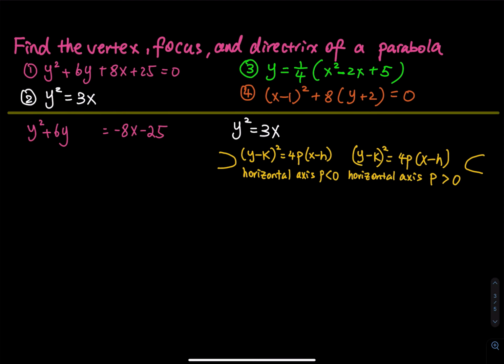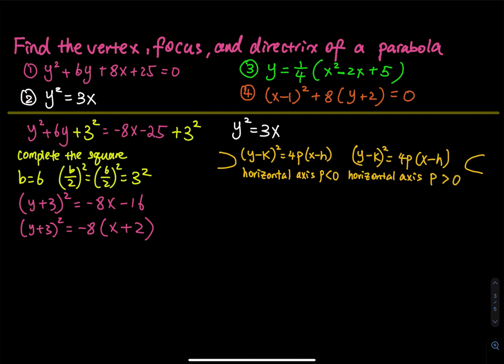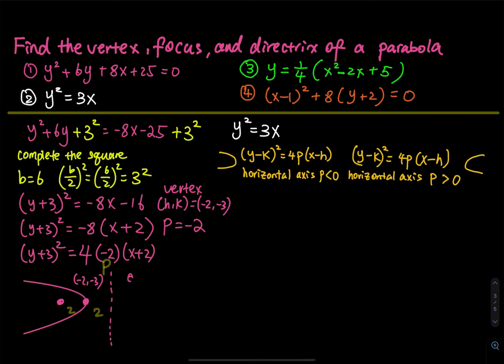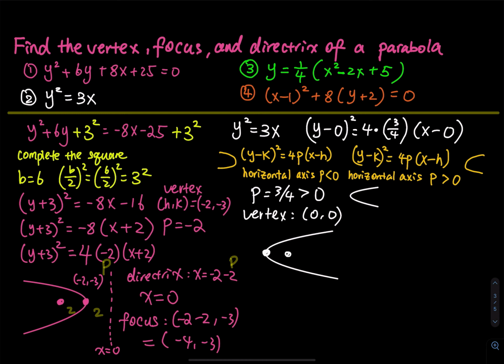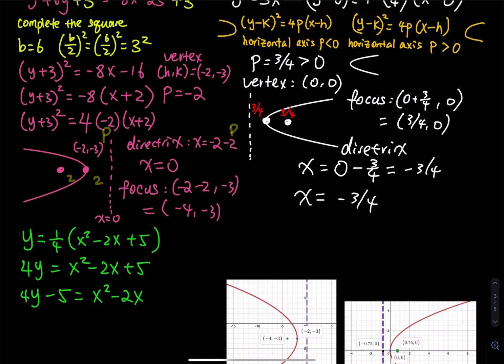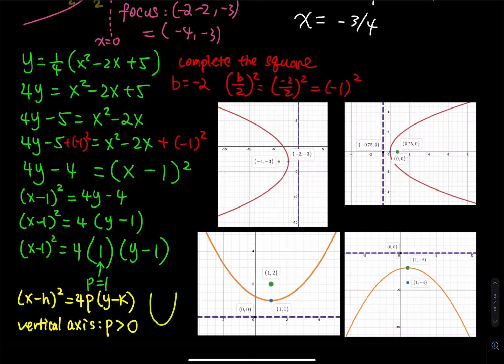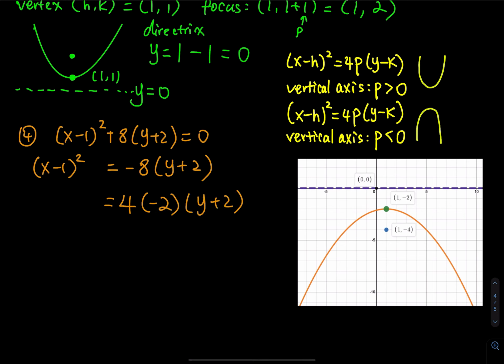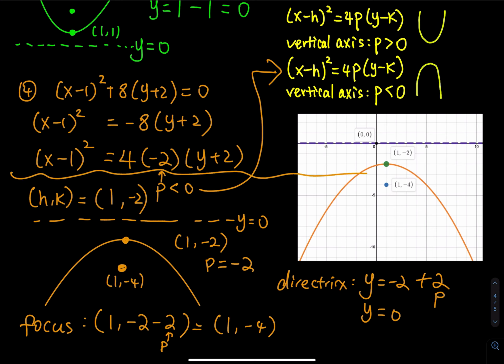12.1 Part 2: Find the vertex, focus, and directrix of a parabola